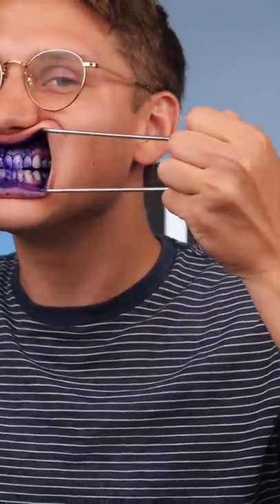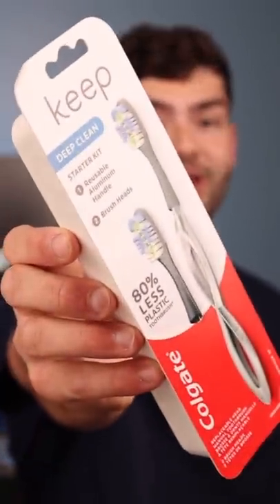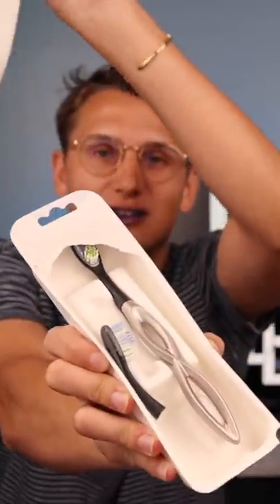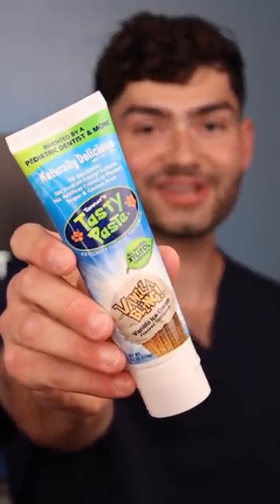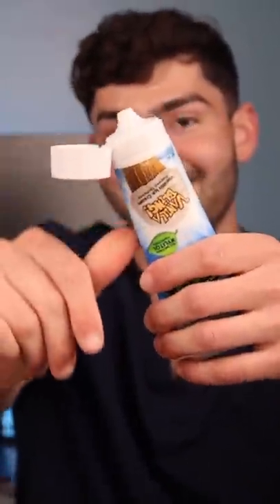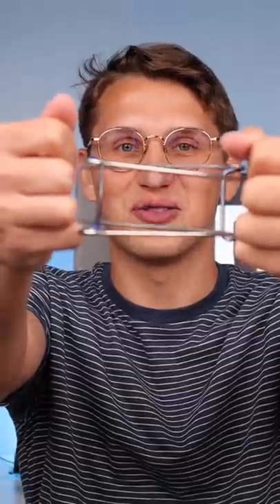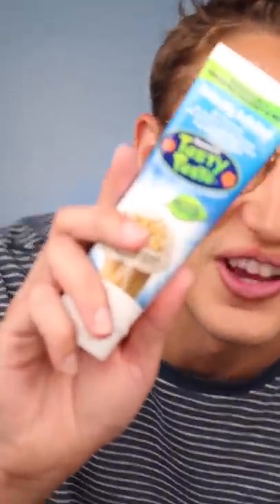Dylan Lemay Disclosing Time! @Dylanlemay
Let's find out how well Dylan Lemay can clean his stained teeth !?

I put together the best dental products specifically for Dylan, so lets see how well they work to clean his teeth!